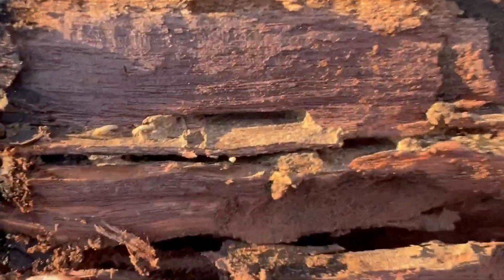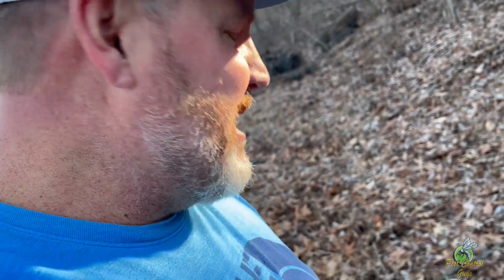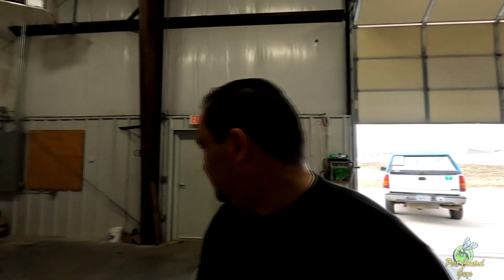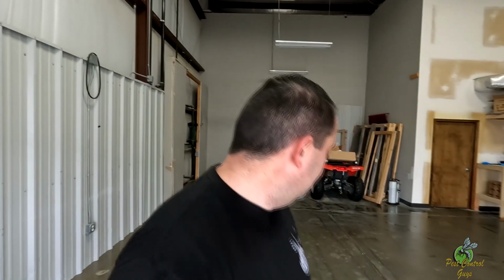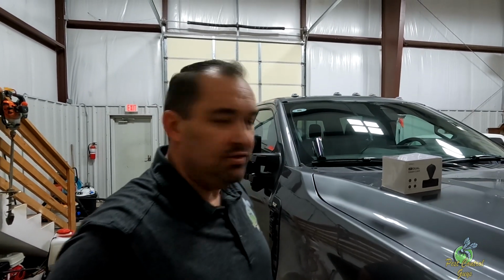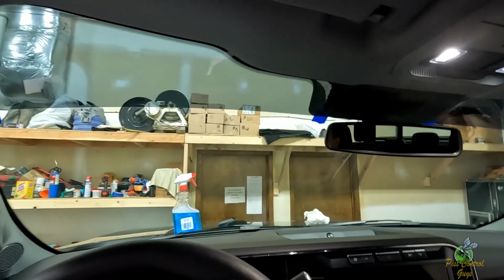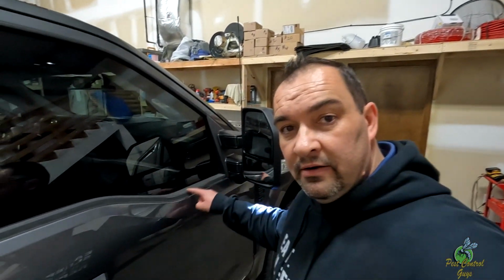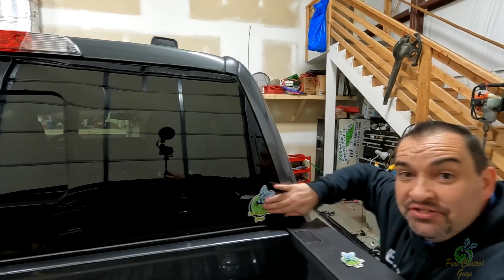Winter Surprise: Ryan Uncovers Termites, Leaving Ben Trapped In The Shop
In this episode Ryan takes his log splitter out and puts it to work. In the middle of winter he finds active termites and carpenter ants feeding on some of the hardest wood in the area. It goes to show that we need to be worried about bugs and pests all year round!
With the break in the weather, Ben is working in the shop. He cleans the storage side and runs all the spare trucks, then gets to work on his new truck equipping it with some extras.